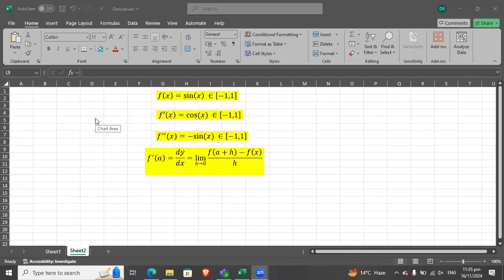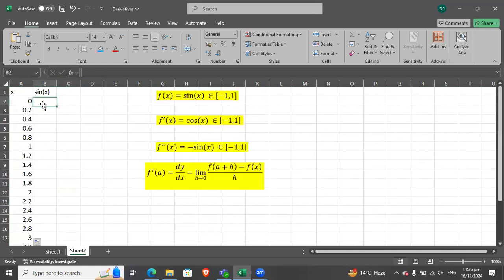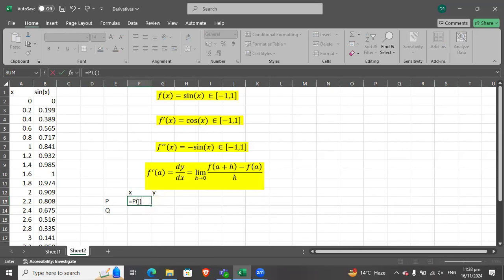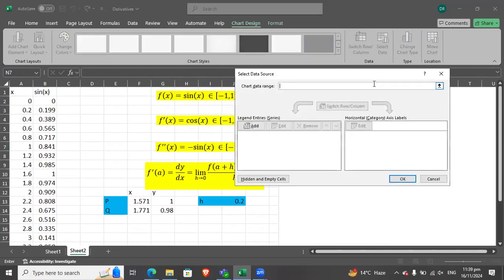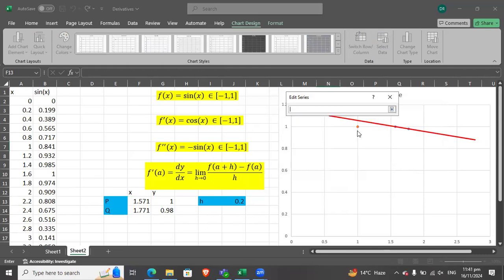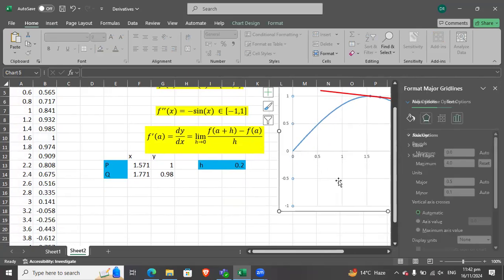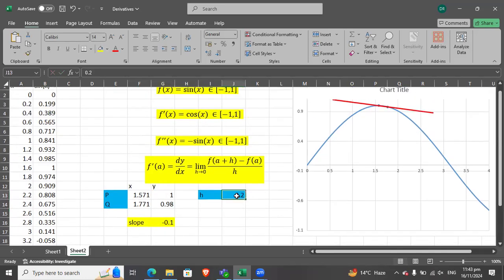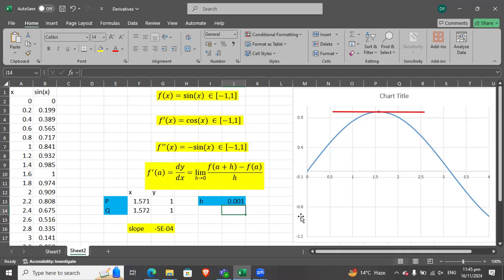Tangents to sin(x) curve- part-1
In this screencast, the slopes of tangents to sin(x) curve have been discussed.